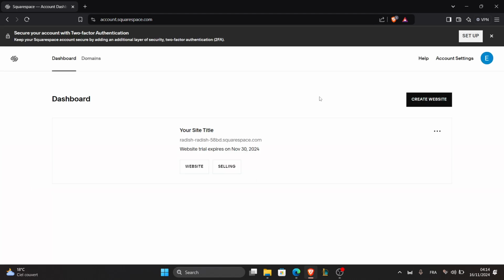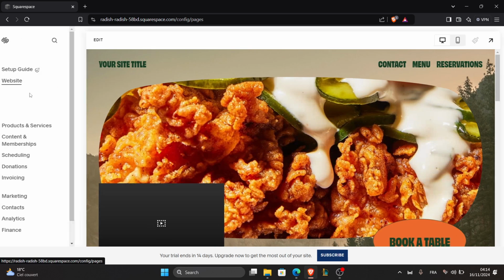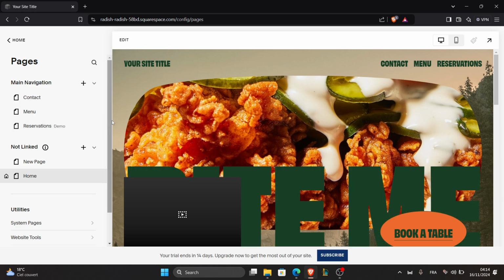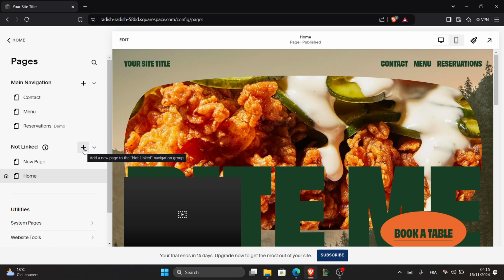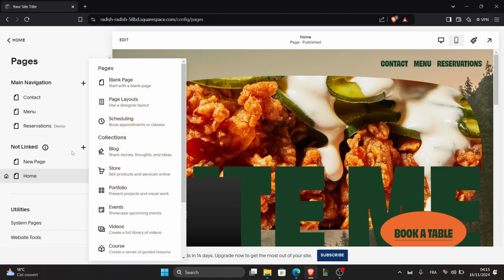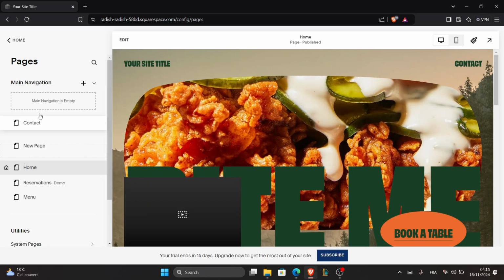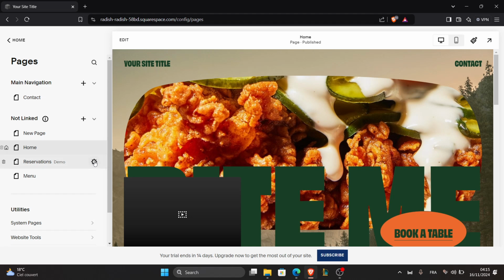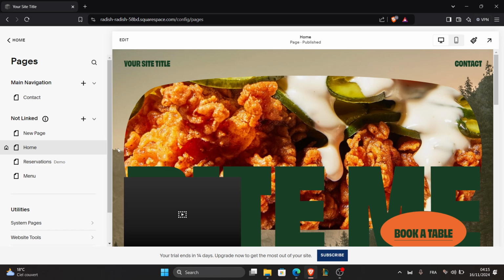How To Add Secondary Navigation In Squarespace Tutorial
Today we talk about add secondary navigation in squarespace,squarespace tutorial,customize squarespace,squarespace navigation,squarespace tips